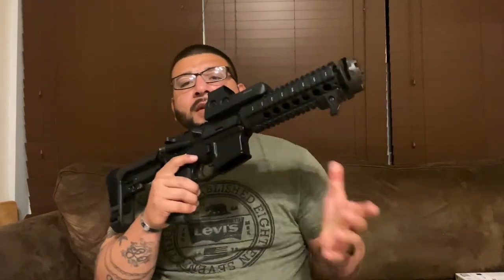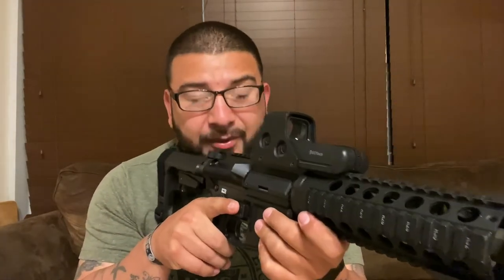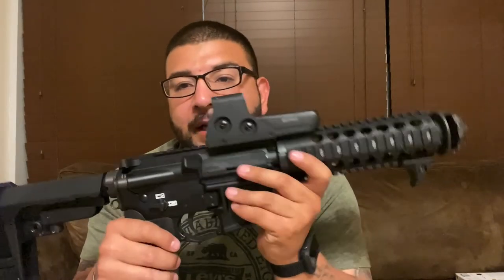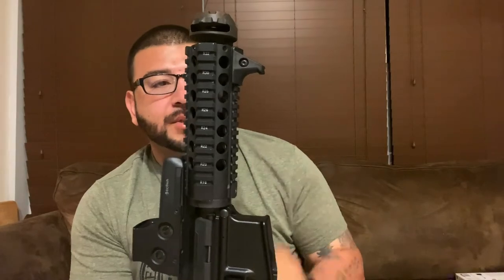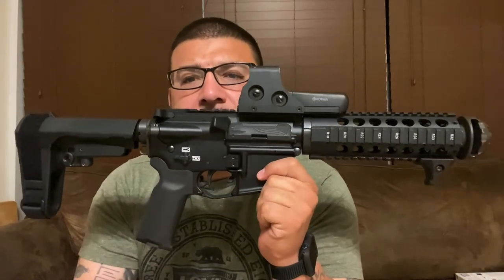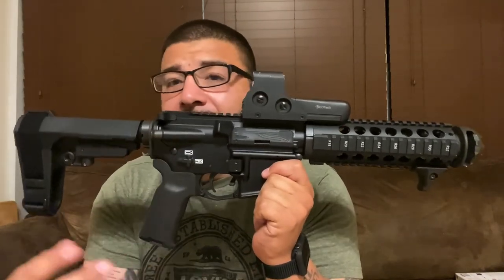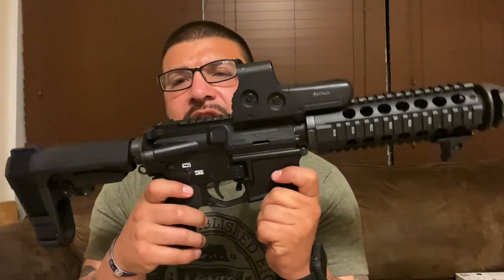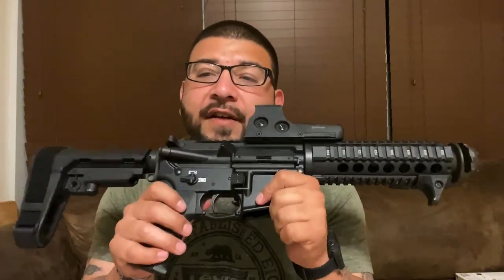AR Pistol configuration (new parts)